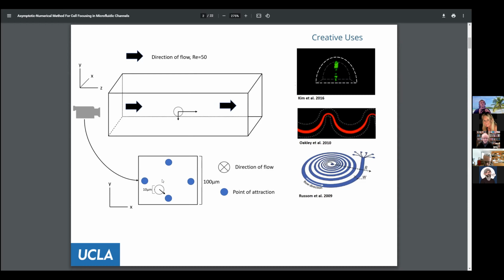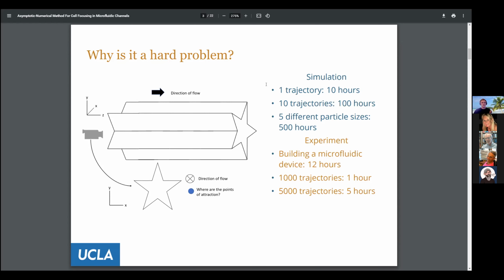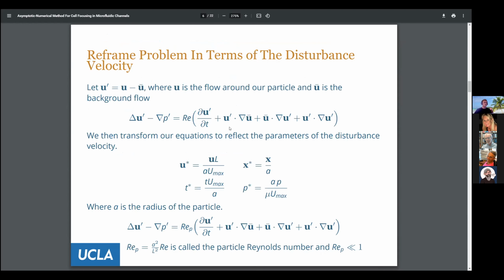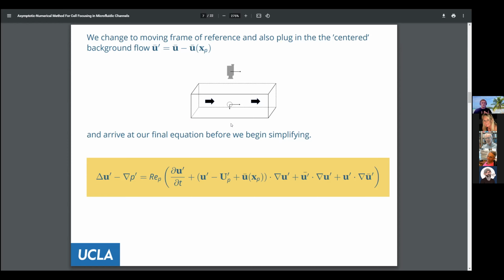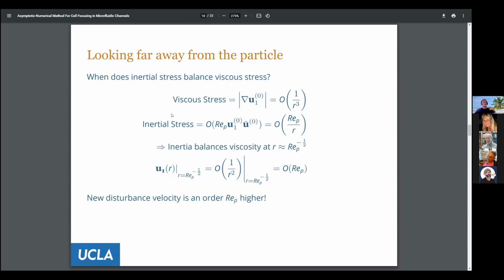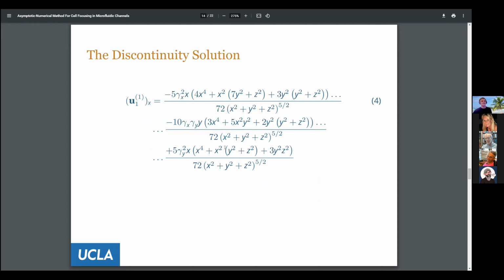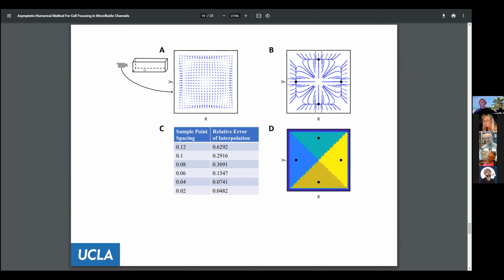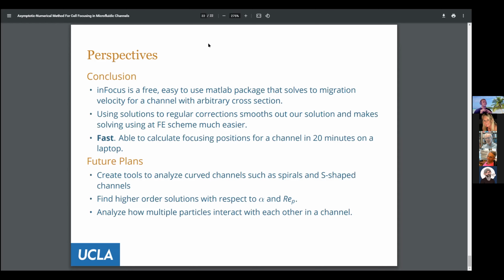Sam Christensen (Roper Lab), Graduate Student in Biomathematics/Computational Medicine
“Asymptotic-Numerical Method For Cell Focusing in Microfluidic Channel.”